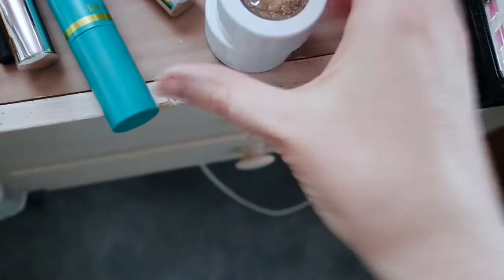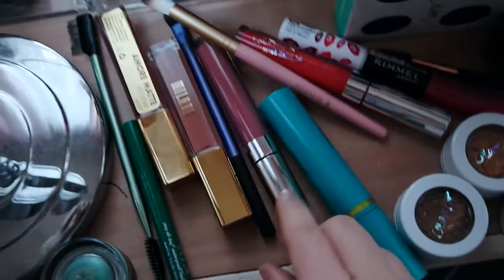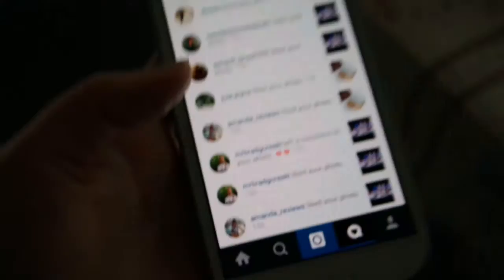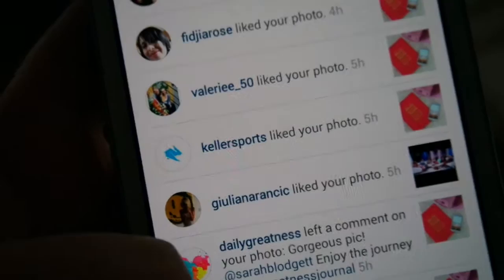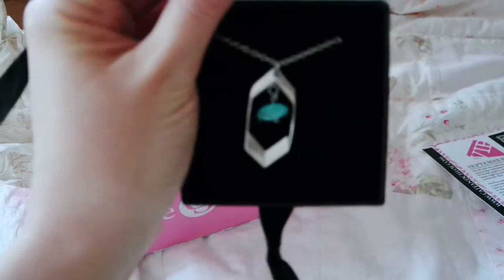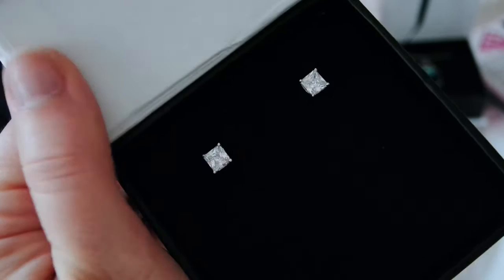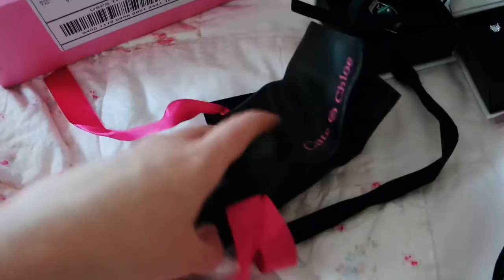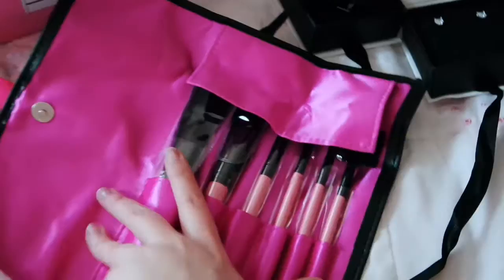Vlog: Fashion Police, Boobs, Unboxing, Liquid Lipstick Review, & More!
This is my first "Everyday Life' type vlog... let me know if you enjoy it, I always love constructive feedback!  I'm talking all about the return of Fashion Police (missing Joan Rivers, and fan girling Brad Goreski, Giuliana Rancic, and NeNe Leakes), being a girl with boobs and why it's not always fun, unboxing some jewelry, taking photos for my blog, and reviewing some new liquid lipsticks!

VIDEOS MENTIONED:

Blog Post: How to Wear a White T Shirt For a Full Bust

Hi! I’m Sarah, and I am the blogger/YouTuber behind Everyday Starlet, a beauty, fashion, and lifestyle blog dedicated to inspiring every woman to bring a little glamour into their everyday life. I’m a Licensed Cosmetologist, Beauty Blogger/YouTuber, Funny Honey, Glamour Girl, and French Fry enthusiast.

Kisses,
Sarah